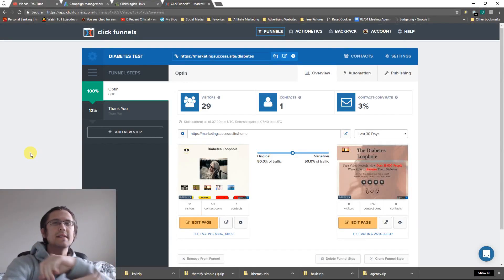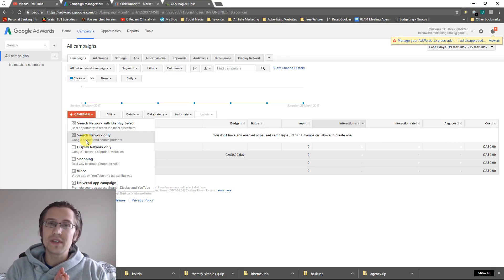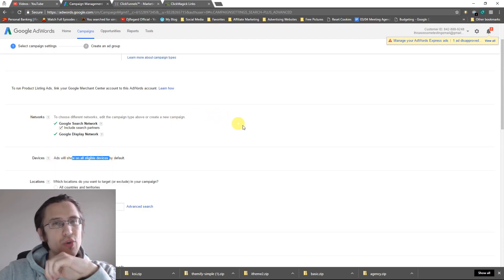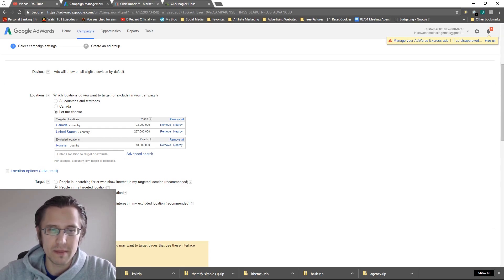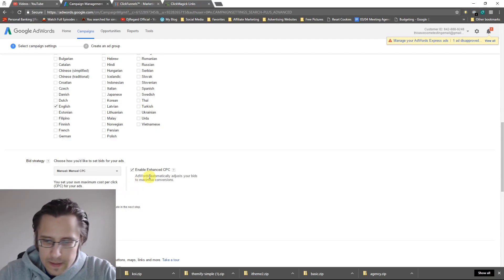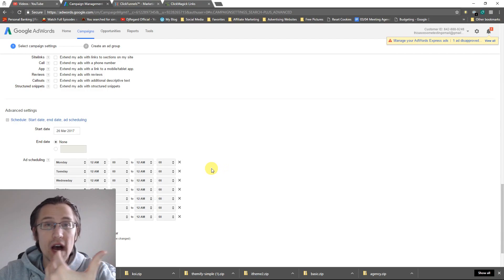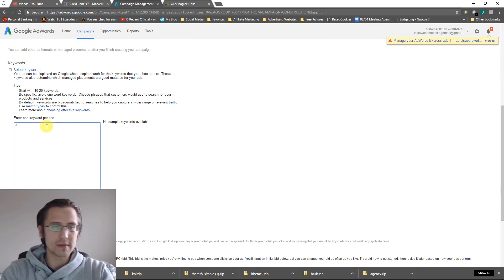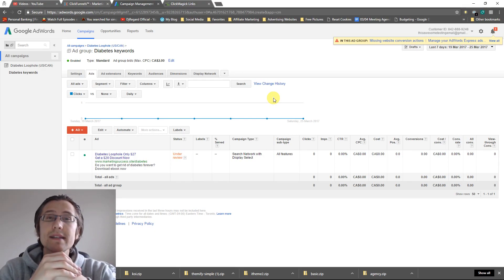Google Ads: How to Create Your First Campaign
***THE GOOGLE INTERFACE HAS CHANGED SINCE THIS VIDEO WAS MADE. CHECK OUT THIS VIDEO FOR A MORE CURRENT TUTORIAL

Hello everyone!

In this video, I guide you through creating our first Google AdWords campaign/ad group/ad.

The reason for why there are 3 'levels' is because we are able to split up and diversify our ads across different dimensions - the campaign level is generally different in terms of... everything - age, gender, geographic location, time of ads, etc... The ad group is generally different based on keywords, and the ads differ only on ad copy (title, description, URL).

The first step we need to take is to actually create our first campaign, and we do that by clicking on the little plus sign on your main Google AdWords screen - just make sure that you select 'campaigns' at the top.

You will then need to select whether you want to display videos, search network, display network, or both display and search. Search network will provide you with the most fine-tuned customers assuming your keywords are specific enough. With display settings, your ads will be shown on various websites that you don't have control over, so your traffic generation is likely to be far higher - but not as effective.

You will then need to create a Google AdWords campaign name first, and I would recommend naming it specific to what dimension you will be running ads in that campaign to. So if you are focusing on males age 50-64 in this campaign for diabetes, I would suggest naming your campaign something related to that, because it will get messy later on when we mass product and copy paste our existing ads and campaigns over and over again with different dimensions to test out.

You will then be able to select the geographic location you want your ads to be displayed in, and the device bid adjustments so that you can control what devices your ads will show to the most. We will get to device bid adjustments later on, but for geographic location, you can select entire countries, states, provinces, cities, etc. If you select 'people living in this area', your ads will show only to people who currently live in that area. If you select 'show to people searching for this location', then your ads will show to anyone who searches for your product in addition to your location - especially useful if you are selling some tourist products and thus don't want your ads to show to people who LIVE in the country you will be touring.

Next, we will need to select the budget and the bid. You should set your budget equal to the amount of money you will be OK with losing assuming you don't sell anything at all that day. Don't start throwing in tens of dollars if you know absolutely nothing about your niche!

In regards to the bid, this is the amount you set that shows how much you are willing to pay per keyword for your ad to be displayed to others. You are not the only person in the world selling something and targeting a specific keyword - so Google places bids to determine who gets the winning spot for their ad to appear. The higher the bid - the higher the chances that you ad will be displayed, and also the faster you are to run out of your budget. Remember, a bid is a cost PER CLICK, so make sure to set the bid wisely!

You can either use manual bidding, where you set your own bid, or enhance bids based on clicks or conversions. This allows Google to play around with your bids and increase your bid at certain intervals if it finds that someone is close to clicking your ad.

That's it!